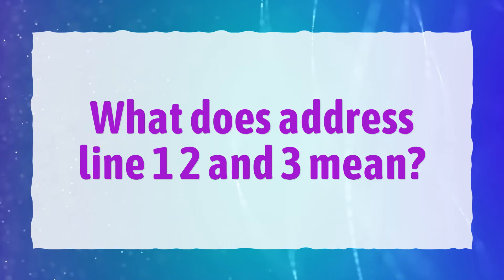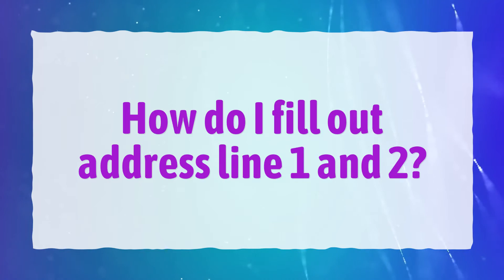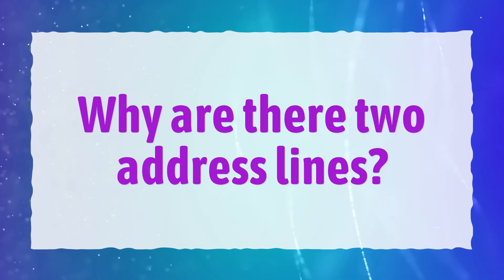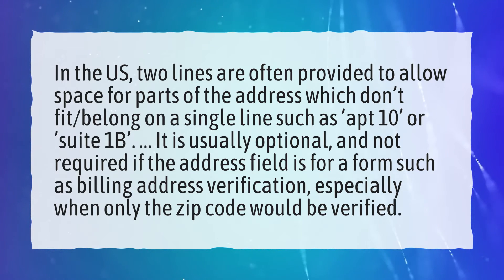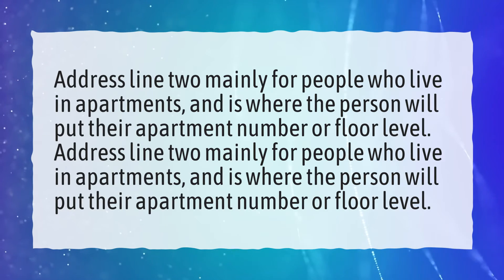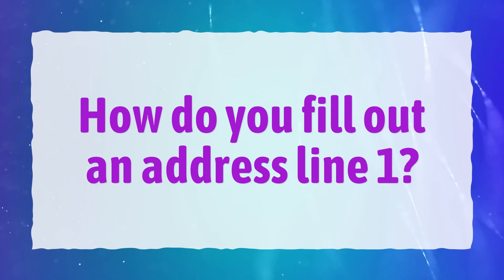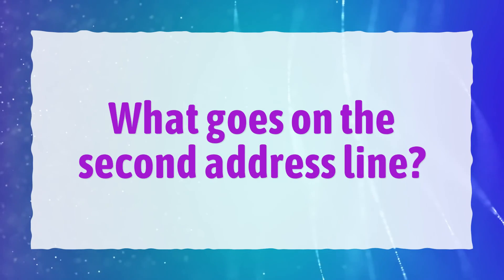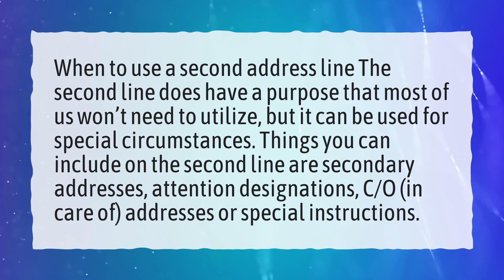What does address line 1 2 and 3 mean?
More About What Is Address Line 1 • What does address line 1 2 and 3 mean?